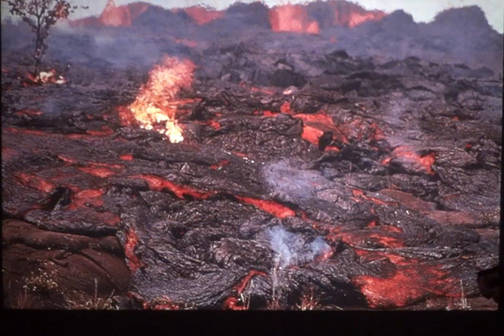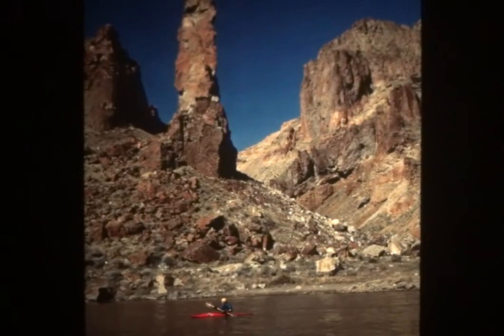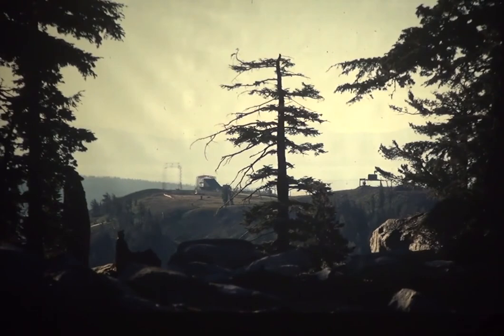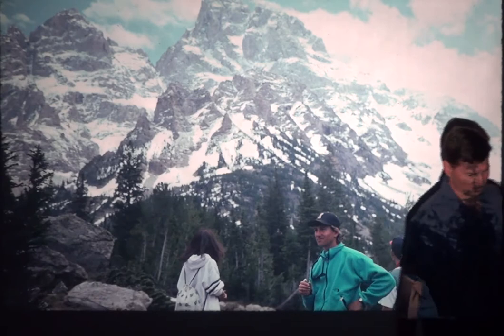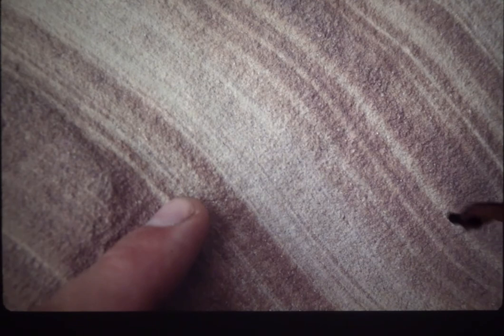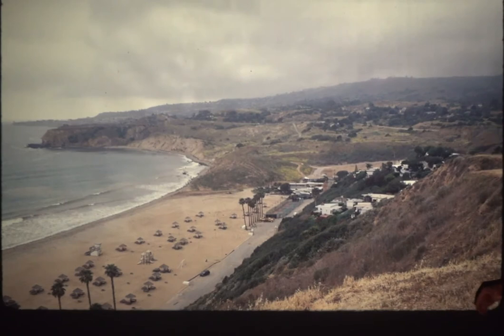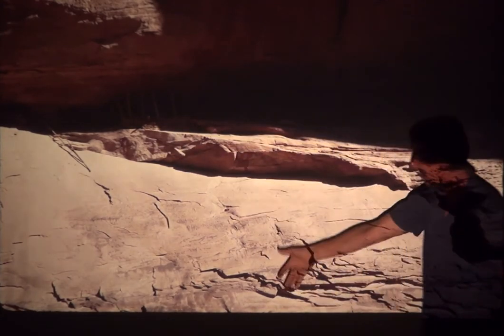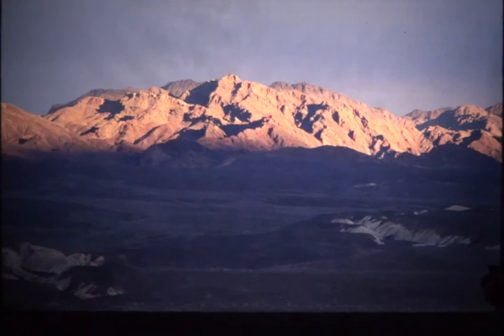Chapter 14 - Review rocks & Landforms slideshow (part 1)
Slide show of rocks and how they fit into the landscape of the American West and around the world.